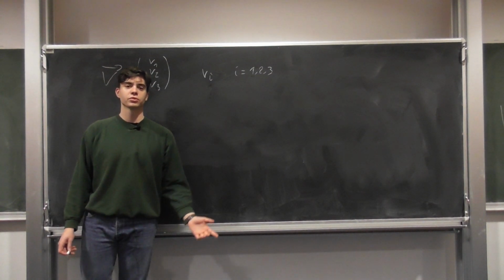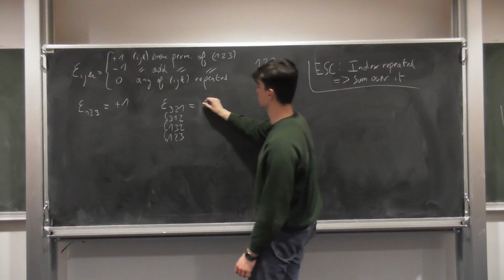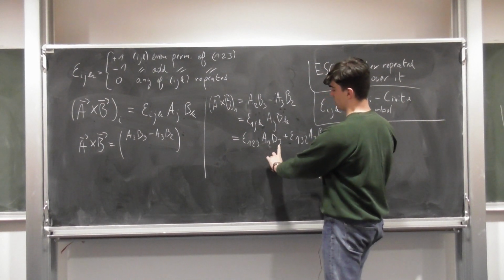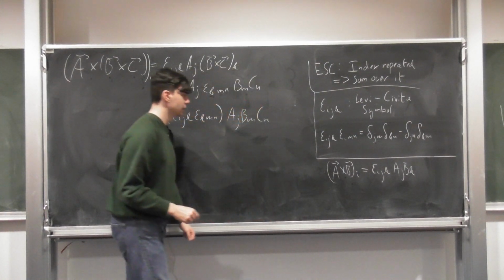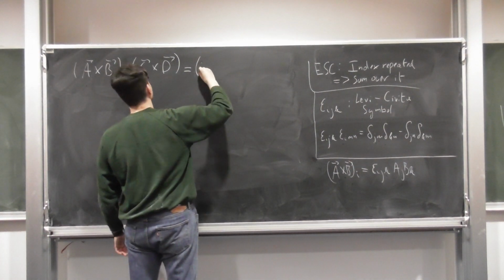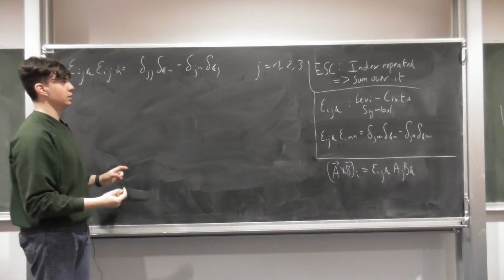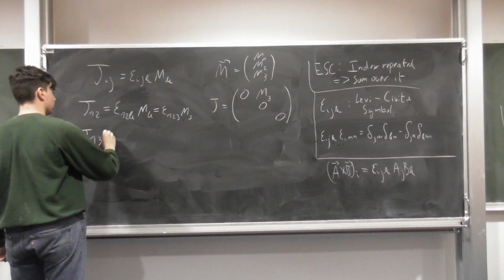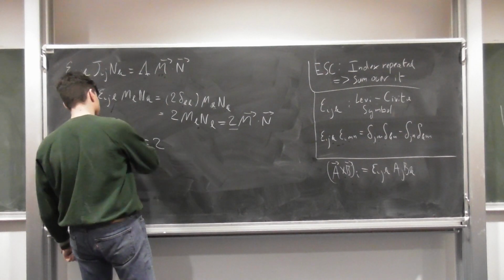Einstein Summation Convention #1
Alexander Farren gives a description of the basics of Einstein's Summation Convention, including the Levi-Civita symbol, and then attacks some questions from the problem sheet linked below.

0:00 Index Notation
2:55 Levi-Civita Symbol
6:11 Question 1
9:55 Vector Triple Product Identity
17:59 Question 5
21:58 Question 6
25:20 Question 8
30:28 Question 9
32:21 Outro